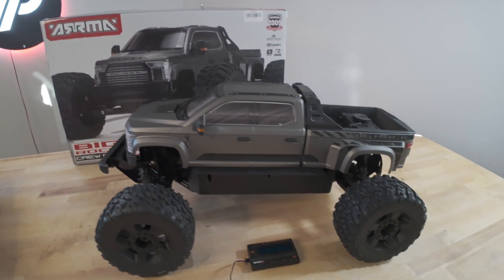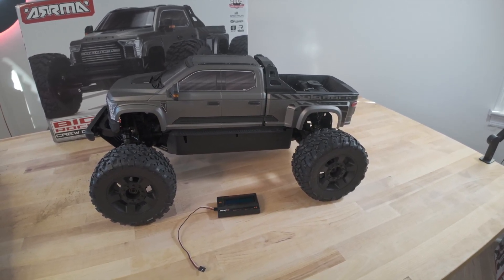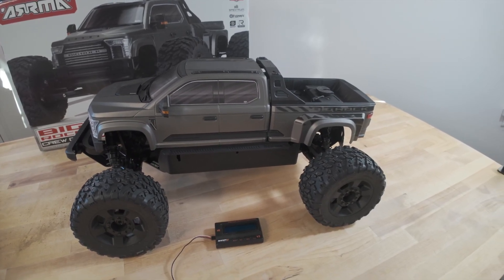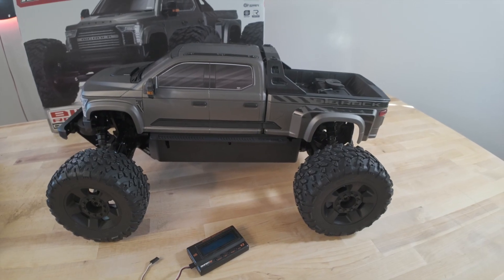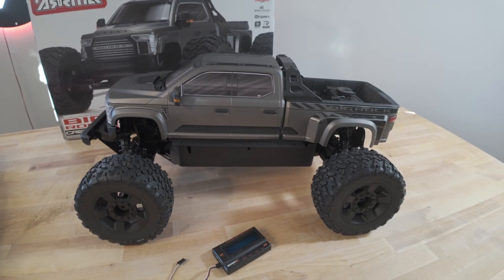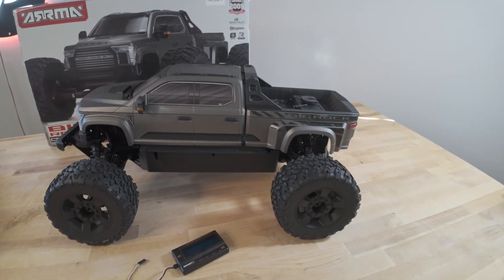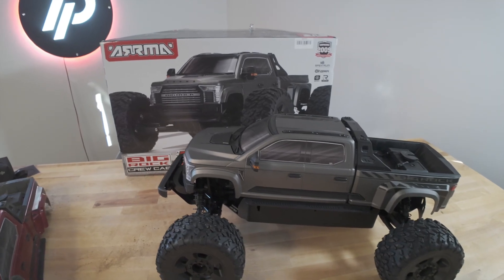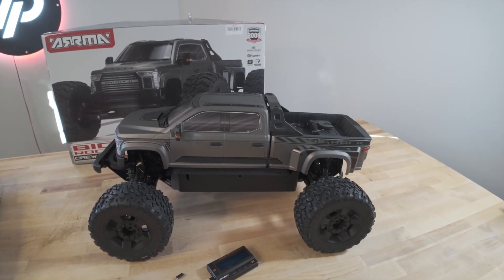Big Rock 6S Firmware FIX - Firmware UPDATE From Parkflyers RC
Big Rock 6S Firmware FIX - FREE UPDATE !

Parkflyers RC ships BIG ROCK 6S with firmware update installed for FREE.